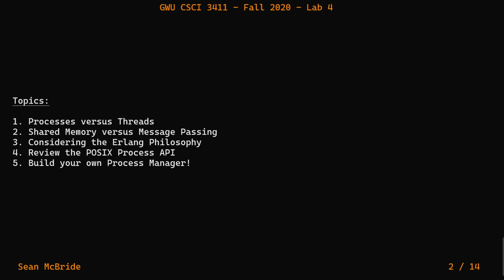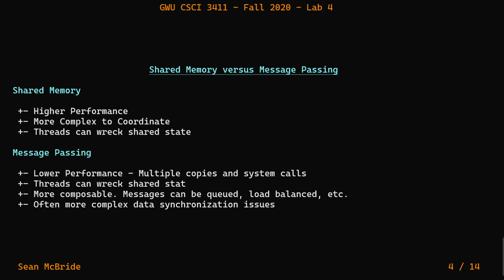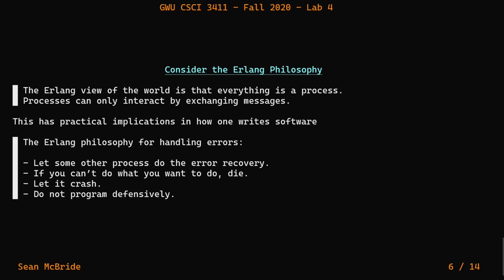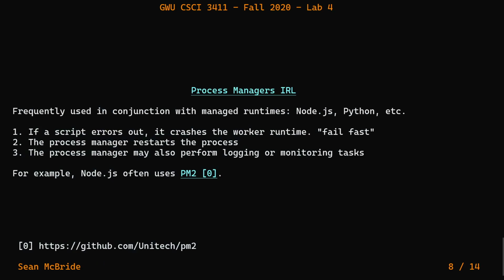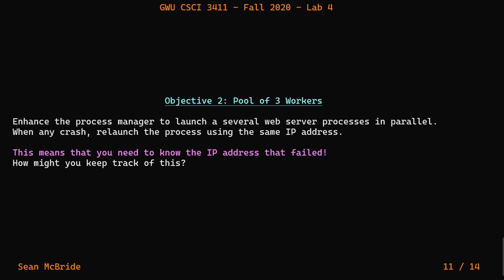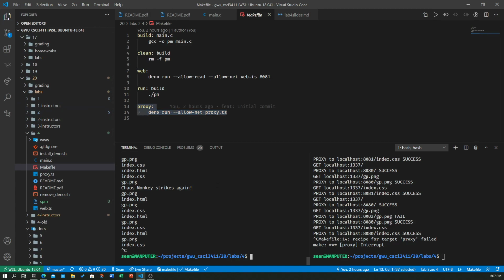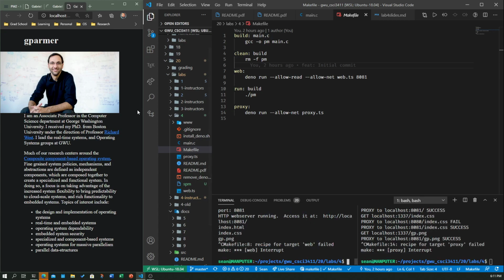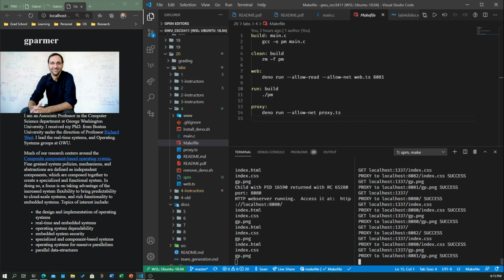Lab 4: process management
Sean McBride (@bushidocodes) leads Lab 4 that includes a task to create a  process manager.